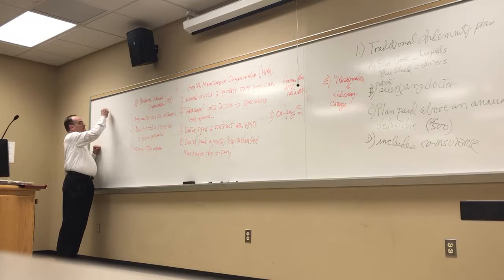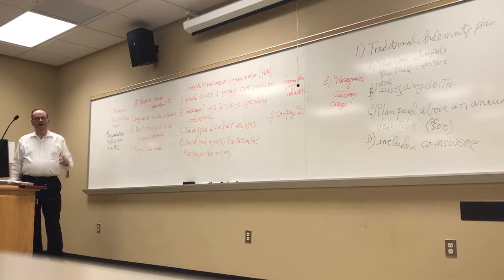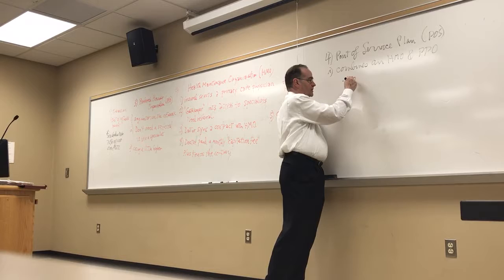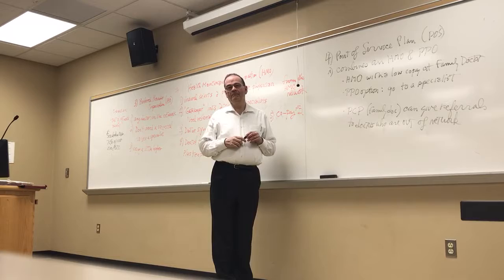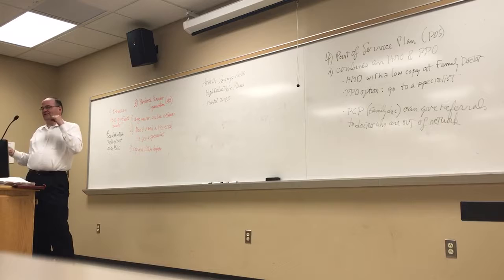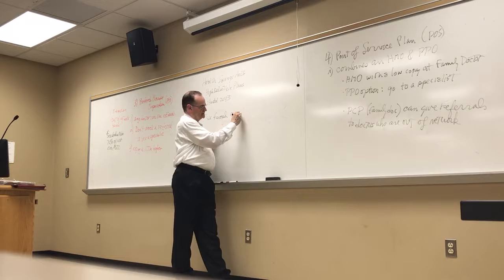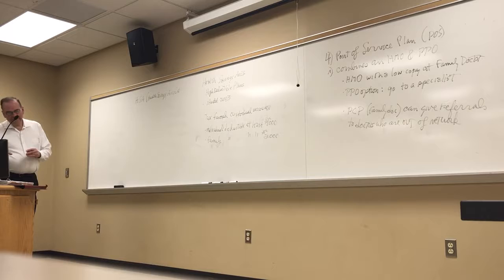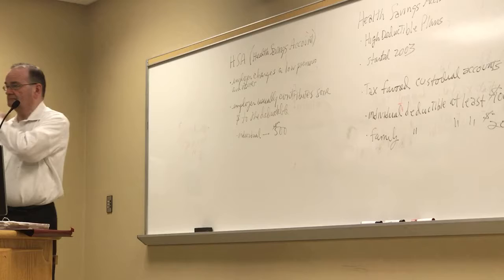RMI 2101 Section 103 April 10 Part 3